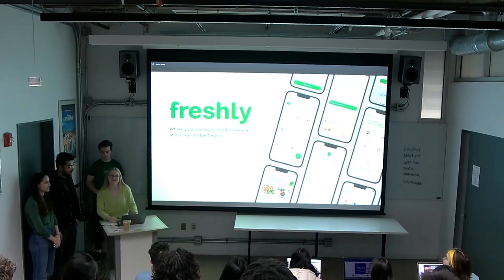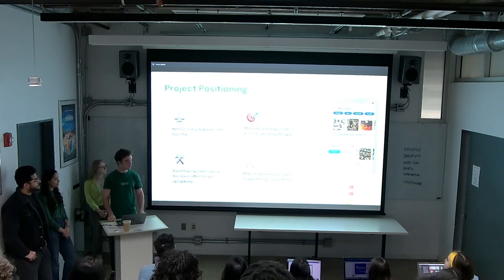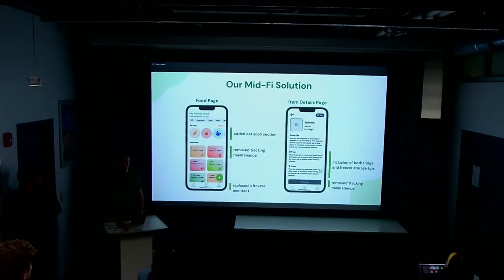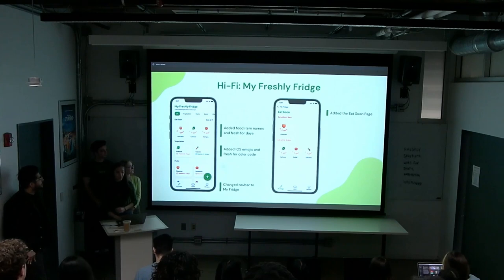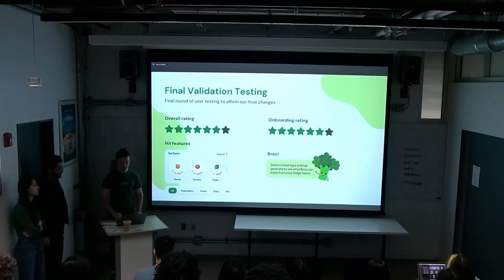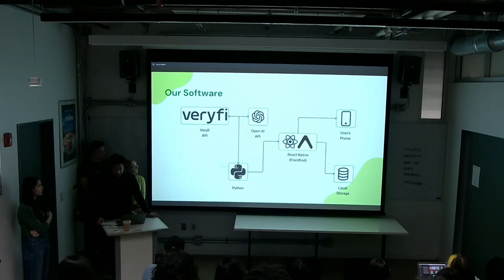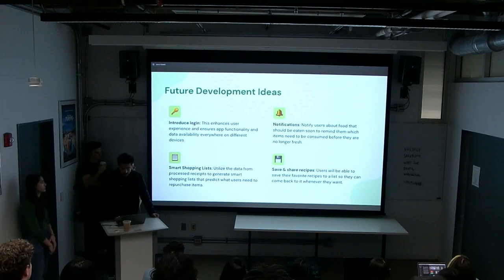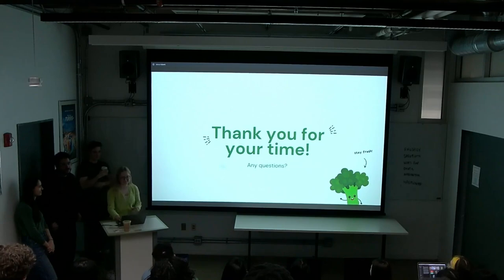2024 IDM372 : Freshly (Final Presentation)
Check out Freshly, an app that helps young adults reduce their food waste by keeping track of their foods’ freshness ⏱️ , giving waste-free recipes 🍳 , and also teaching users about their food and its impact 🌎 by simply scanning their grocery receipt.

This app was designed and developed by a team of undergraduate User Experience & Interaction Design (UXID) students in Drexel University's Westphal College of Media Arts & Design.
Christina Leisen, Project Manager & User Interface Design
Sasha Demo, User Experience Designer
Alex Lukacs, Interaction Design & Content Manager
Anuj Tanwar, Lead Developer